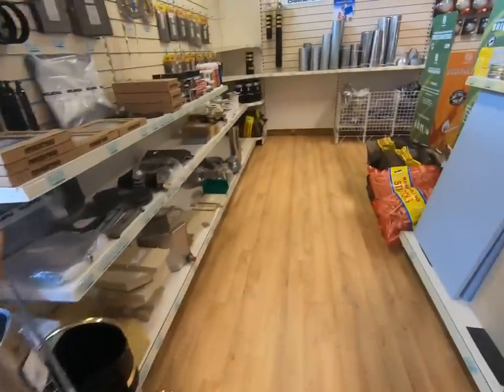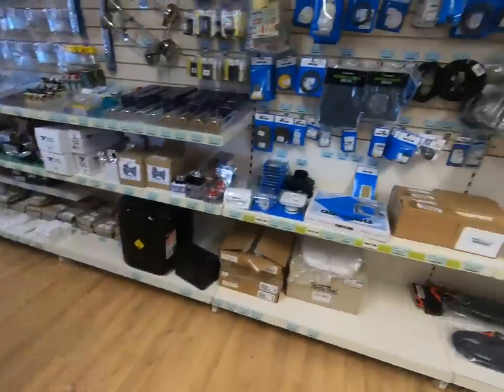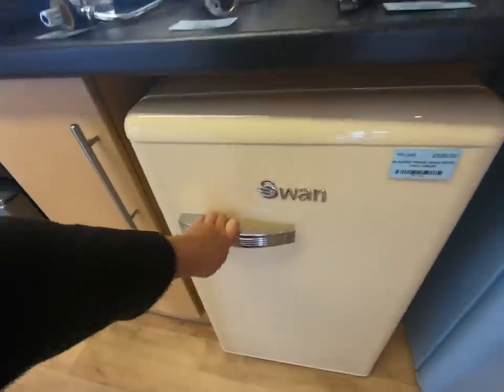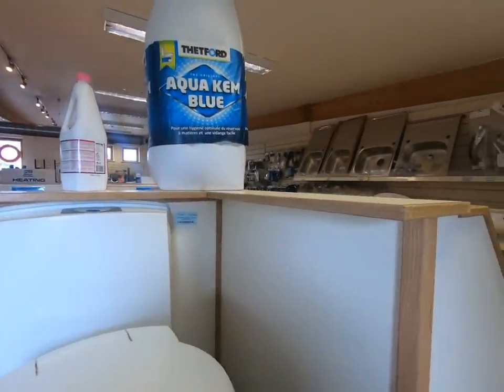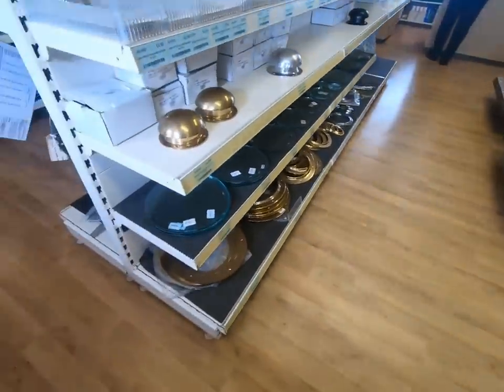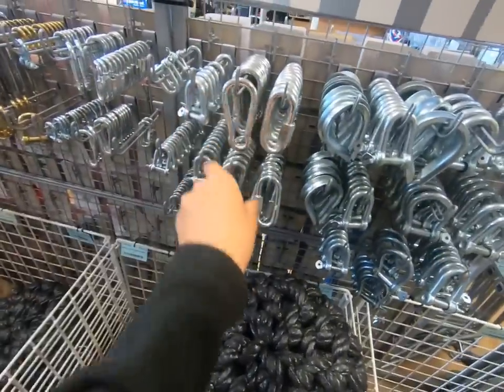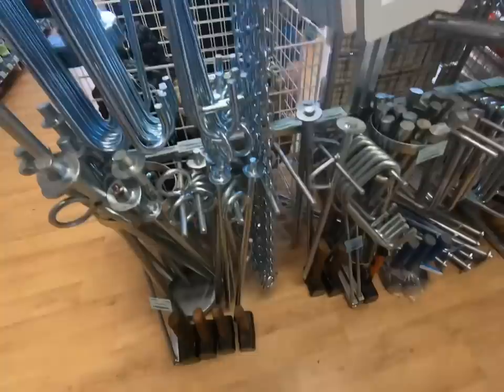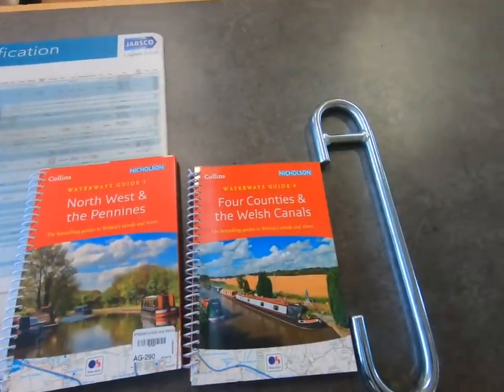Midland Chandlers at Mercia Marina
Hey. We love to visit Midland Chandlers stores as we pass them in our travels. This one was at Mercia Marina on the Trent and Mersey Canal. We bought some maps and a mooring pin and had a very warm welcome.

You can write to Emma or her mum at our canalpost.uk address "The Cabin, Orchard House, 15 Market Street, Telford, TF26EL".
for more information about canalpost and to claim a FREE MONTH use the  bonus code BOATS when you register at

Rain (ft. Enine) by JayJen Music Creative Commons — Attribution 3.0 Unported